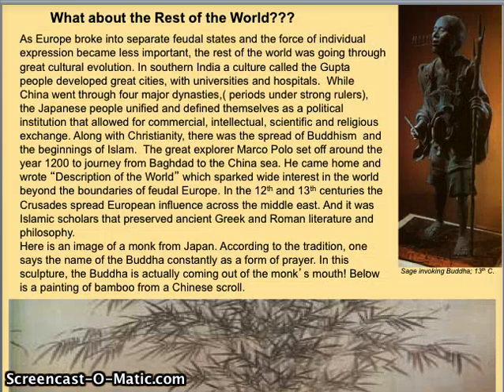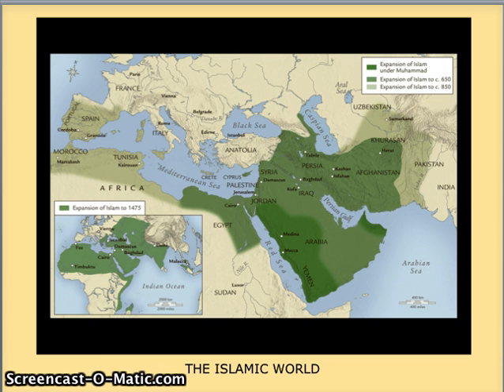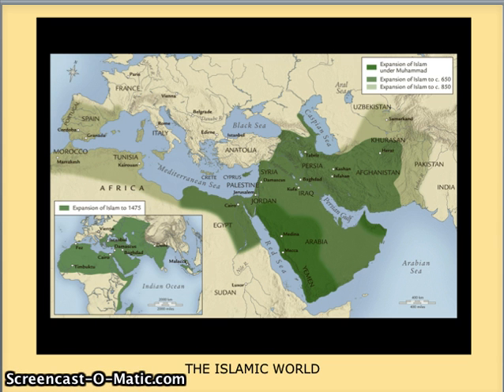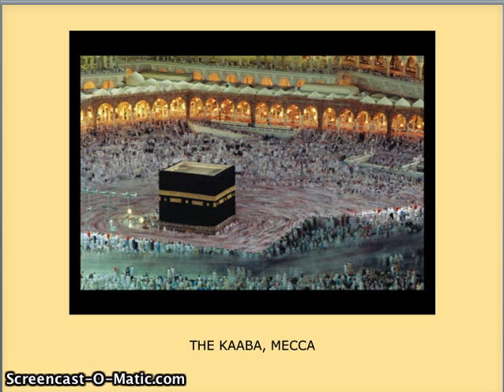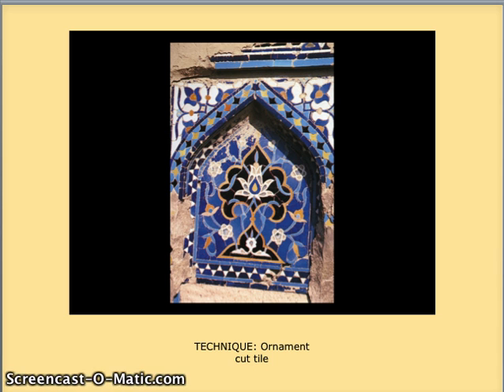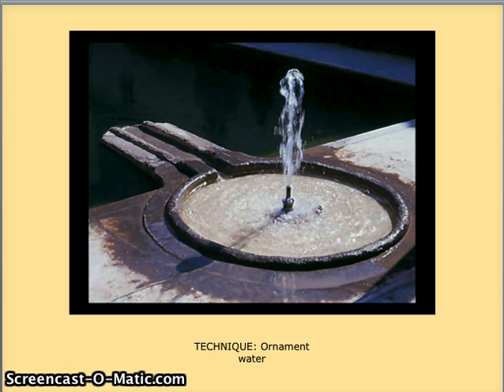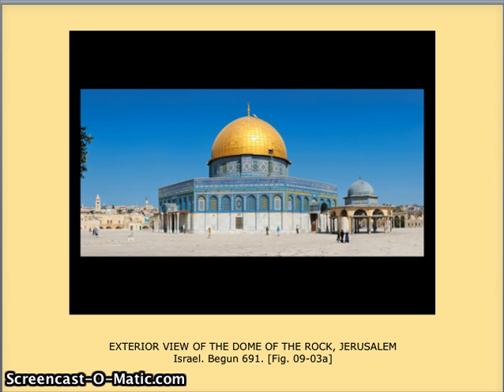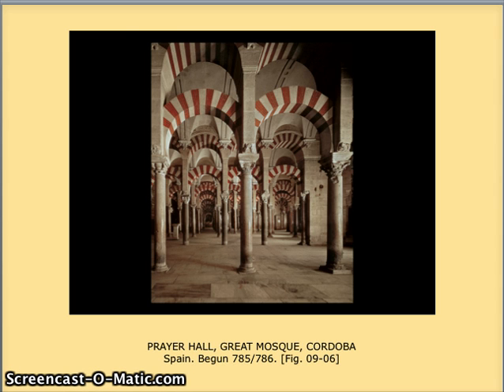OTC101 IslamicArt 1